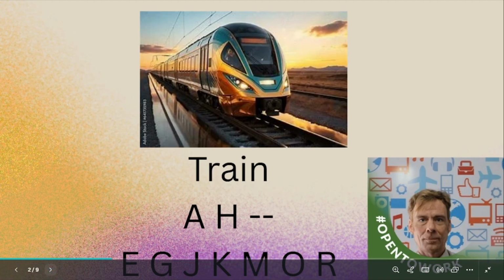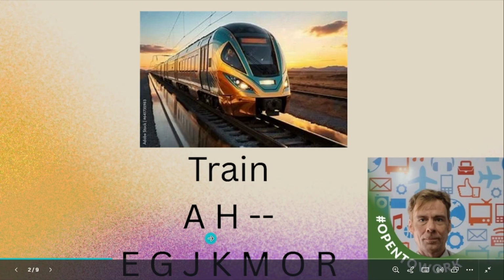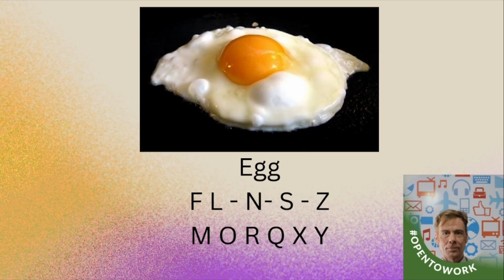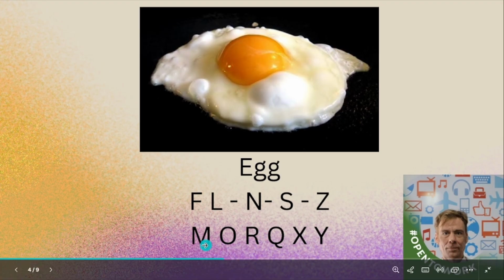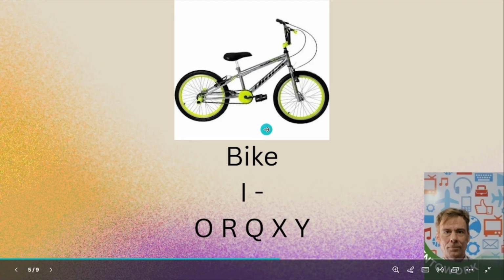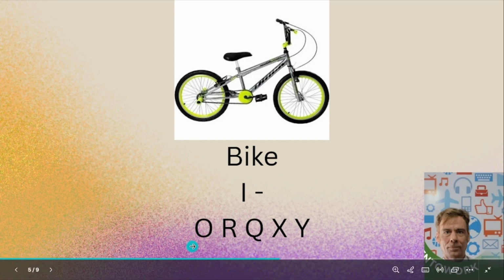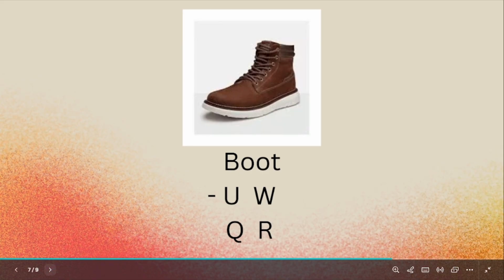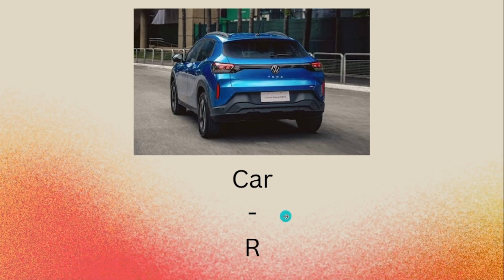Pronouncing the Alphabet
In this video we will look at the correct English pronunciation of the 26 letters in the alphabet using easy phonetic references.